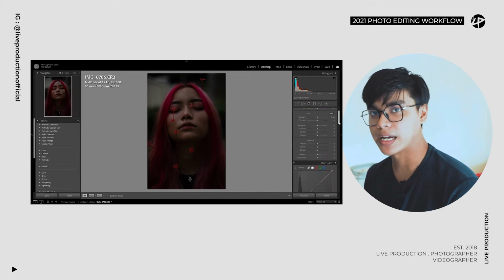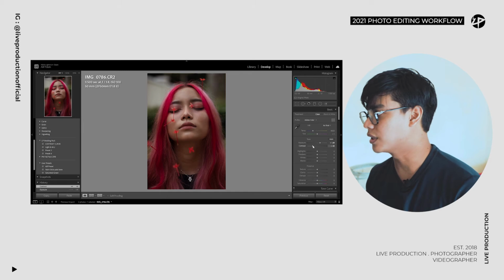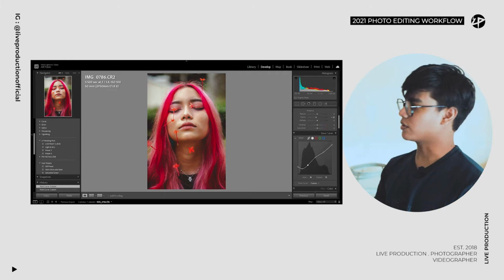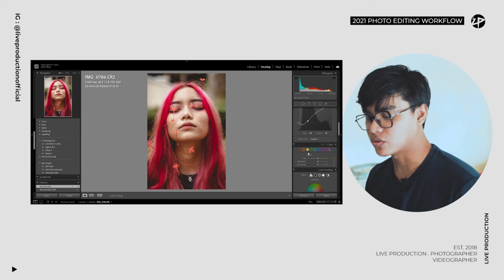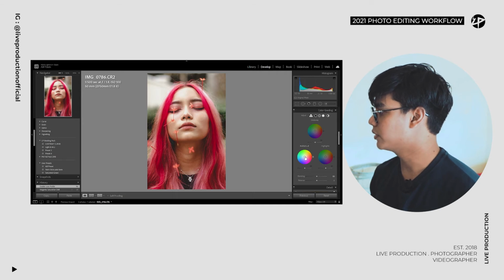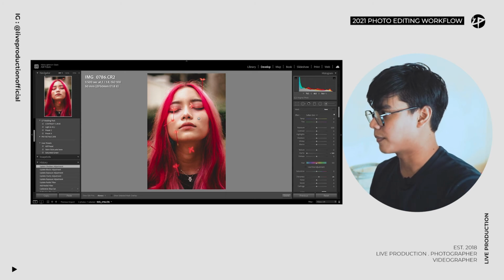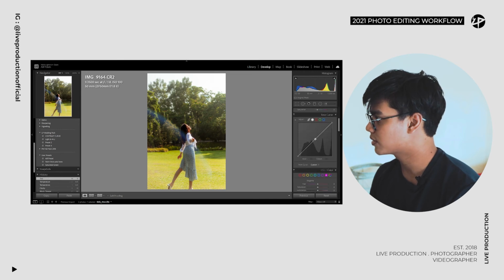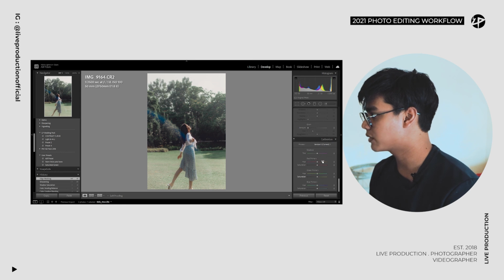2021 PHOTO EDITING WORKFLOW | TUTORIAL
This is my (ALIF) 2021 PHOTO EDITING PROCESS / WORKFLOW with Lightroom Clasic.

Camera Gear :
Canon 200D
Canon 5D Mark II
Canon 60D
Canon EF-S 55-250mm f/4-5.6 IS STM Lens
Canon EF24-105mm f/4L IS II USM
Canon EF50mm f/1.8 STM